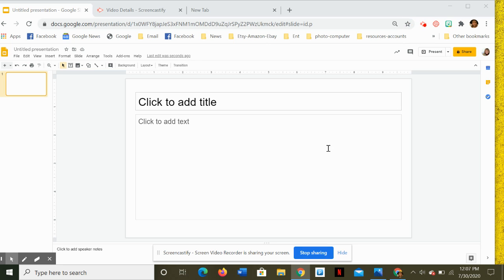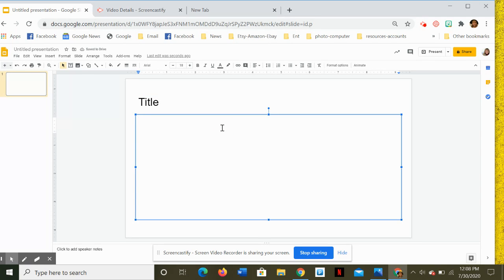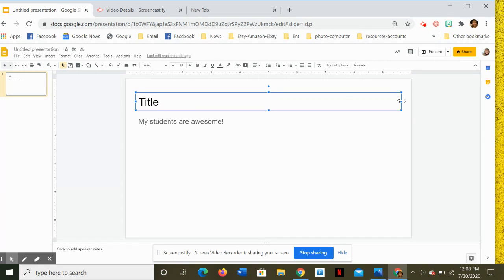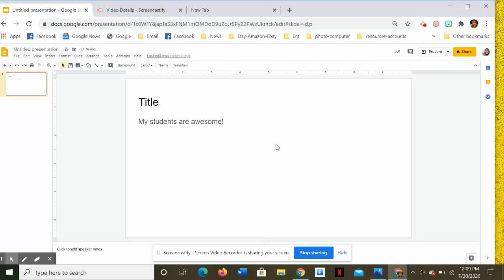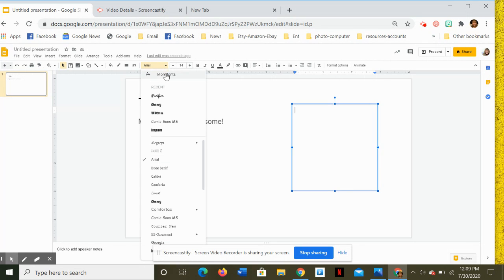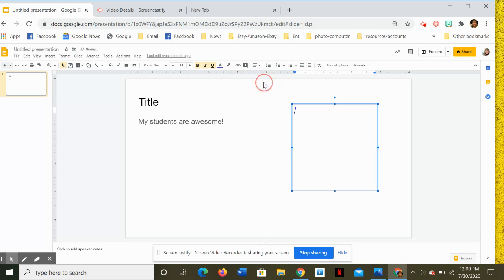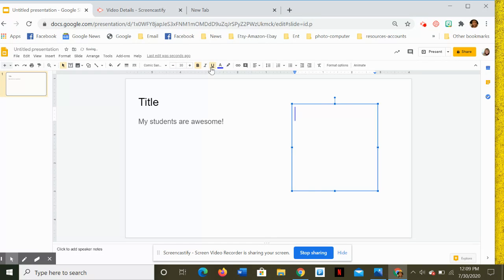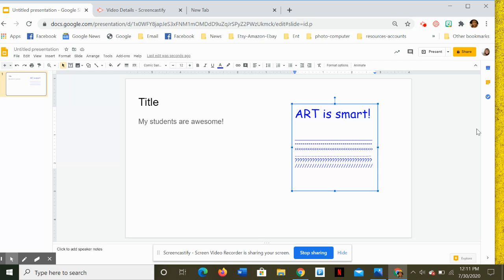Type Tool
How to make a type box, change fonts, type size, and use the keyboard to make lines.